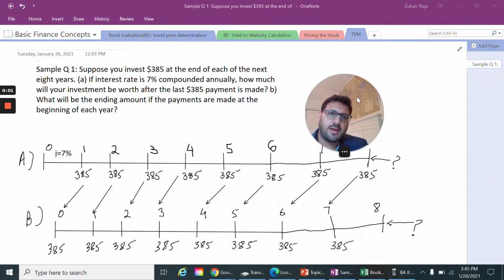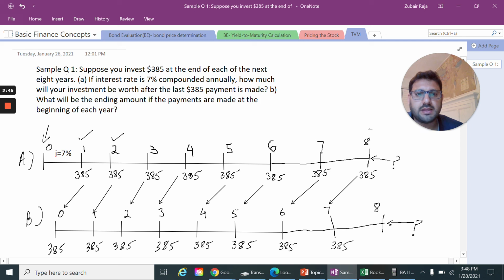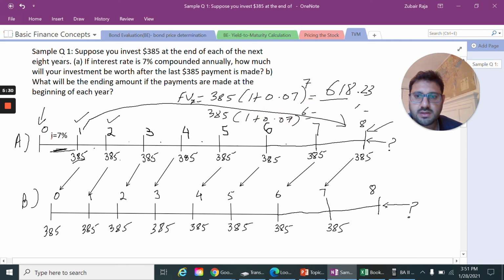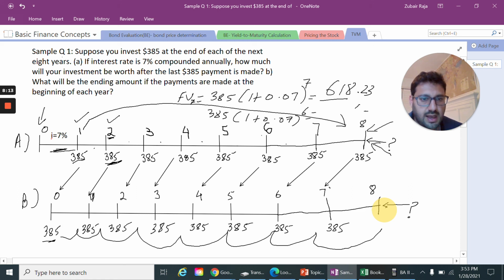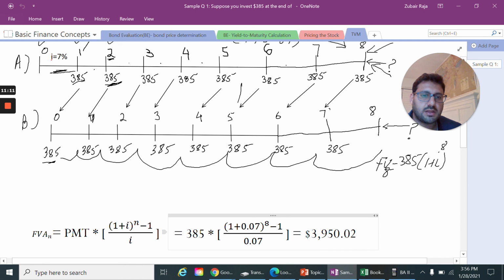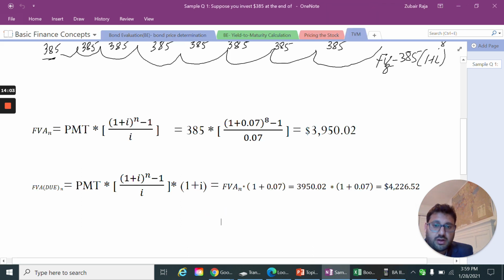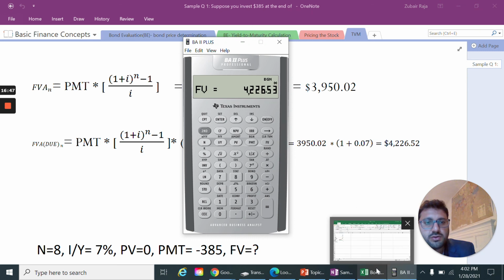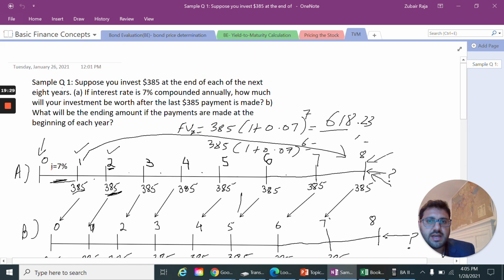Calculating future values of ordinary annuity and annuity due using different methods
Learning objectives:
Using i) calculator, ii) excel, iii) annuity formula, and iv) cash flow timeline methods to calculate the future value of ordinary annuity and annuity due.